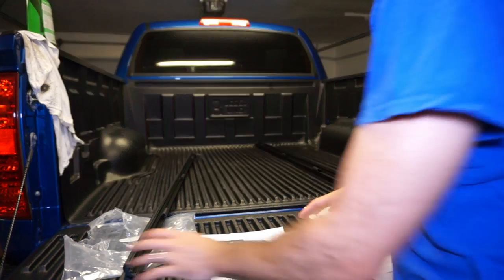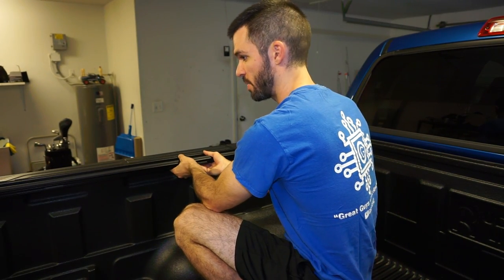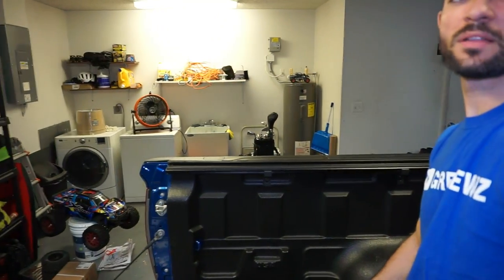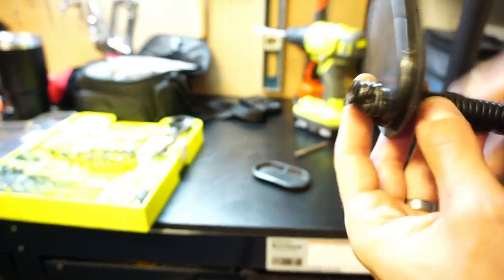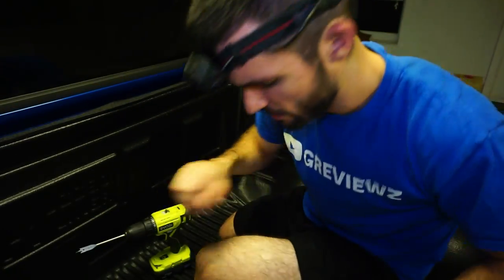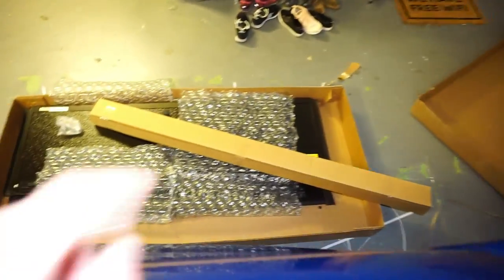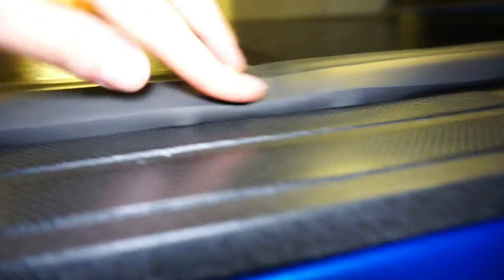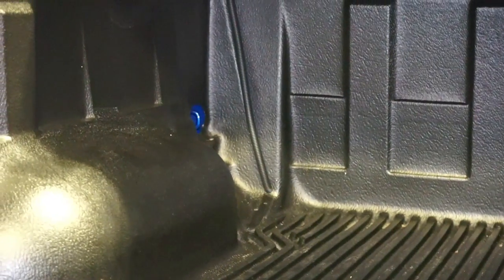Gator EFX Tri-Fold Tonneau cover installation 2018 Toyota Tundra TRD sport with Drop-in Bedliner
Hey guys, in this video I install step-by-step the Gator EFX tri-fold Hard Tonneau cover.

The challenging part was drilling the holes through the drop-in liner and the small drains out the front of my bed.

Overall the cover looks great, and I love its functioanlity. So far it keeps everything in my bed very dry and covered, all while keeping everything in my bed secure.

I will be doing a follow-up video which does an in-depth review and test of the cover.

Link to purchase from Amazon